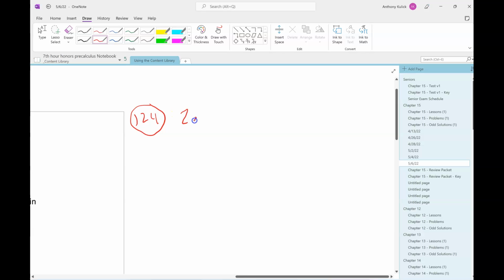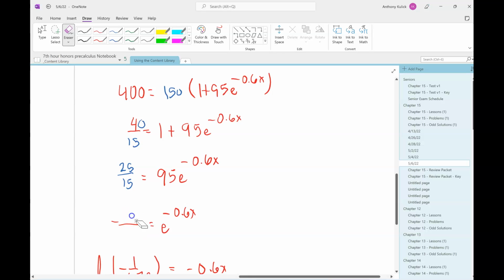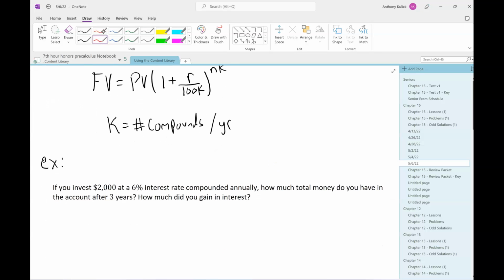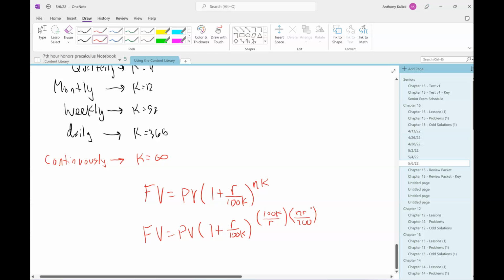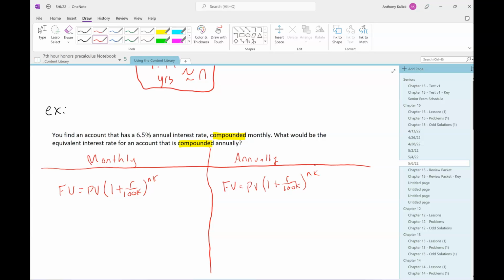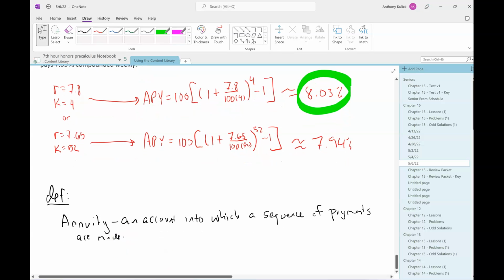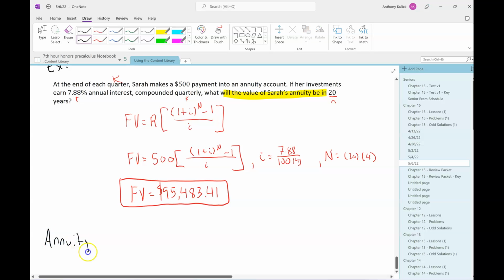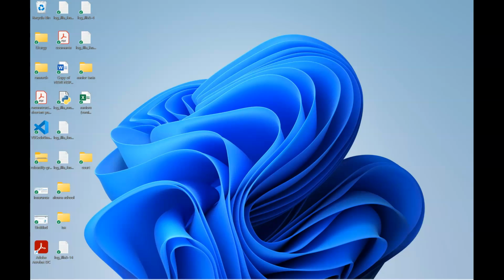5/6/22 HTPC - 7th hour